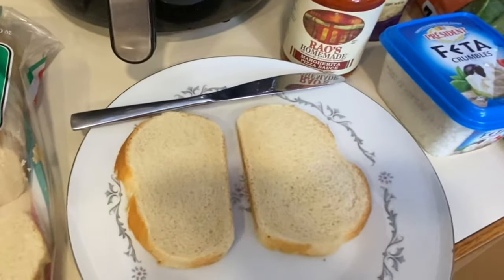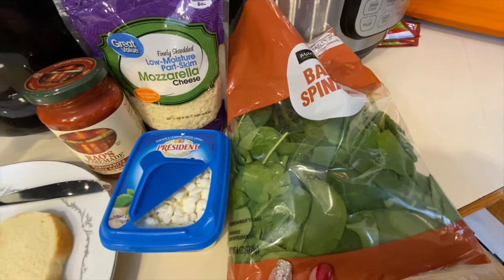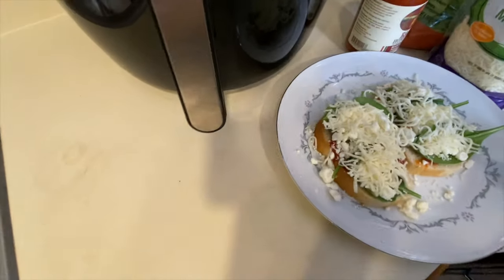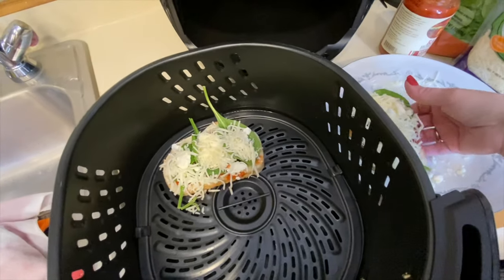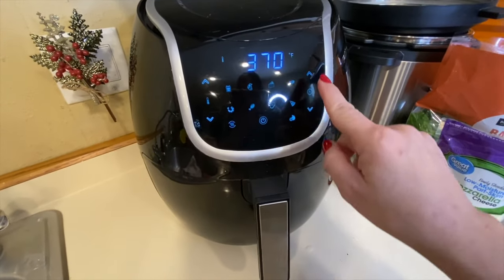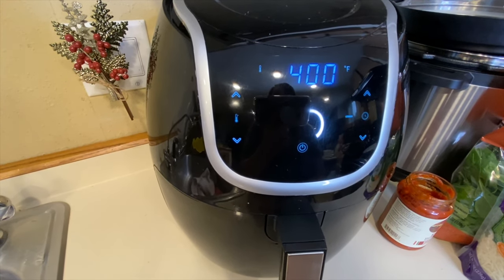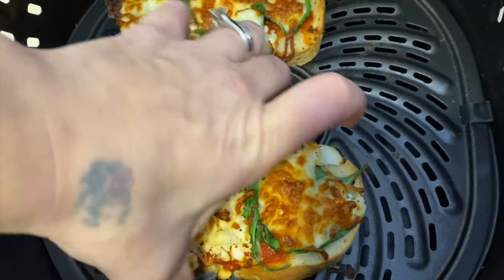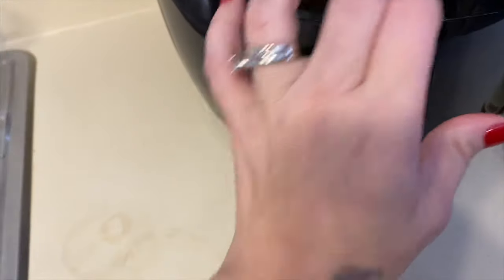Pizza Recipe in the Air Fryer | MOM OF 10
Pizza In the air fryer
THIS Pizza toast is so easy to make. I used Italian bread, pizza sauce, feta cheese, mozzarella, salt, and pepper and spinach.
I set my air fryer at 400 cooked for 4 mins